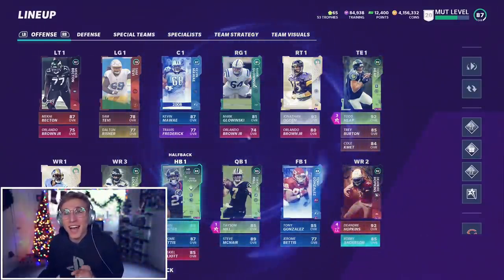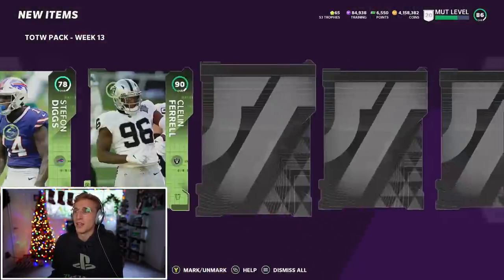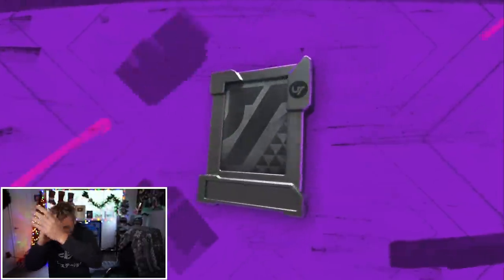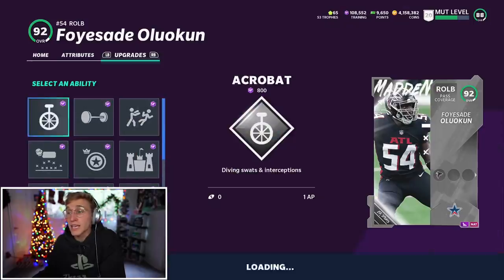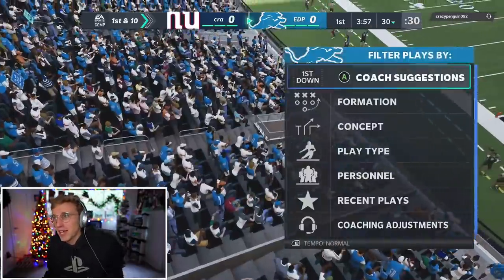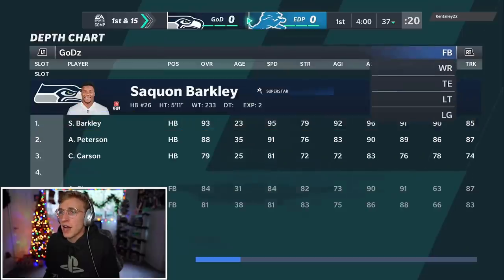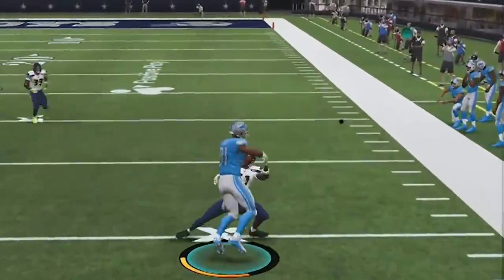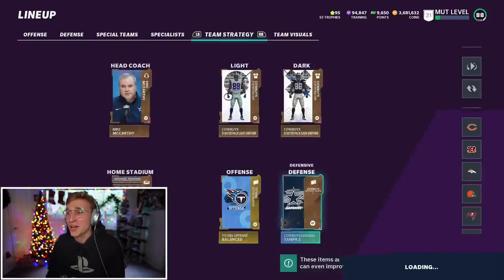Why Are My Packs SO Good!?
Show love to my AMAZING editor below!